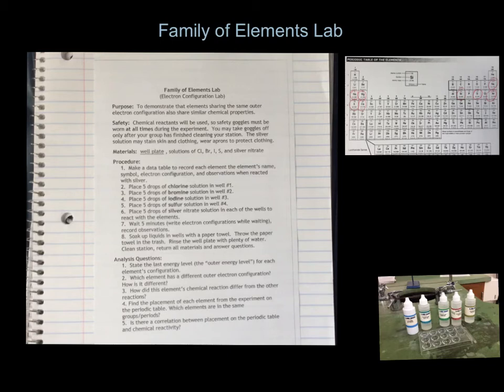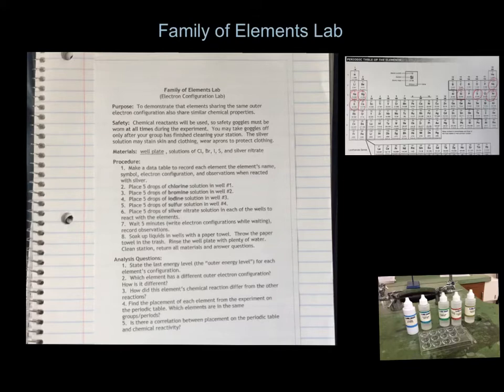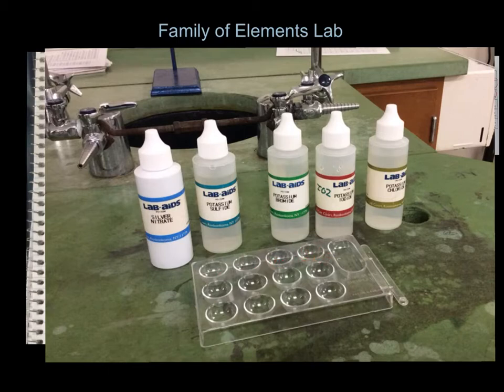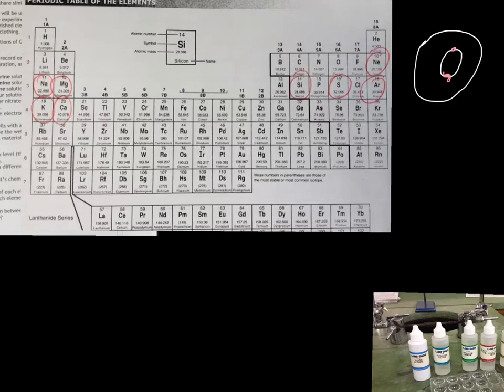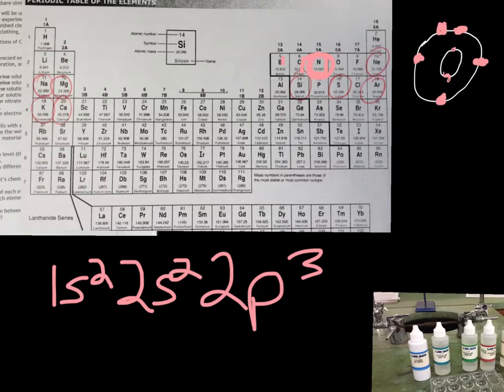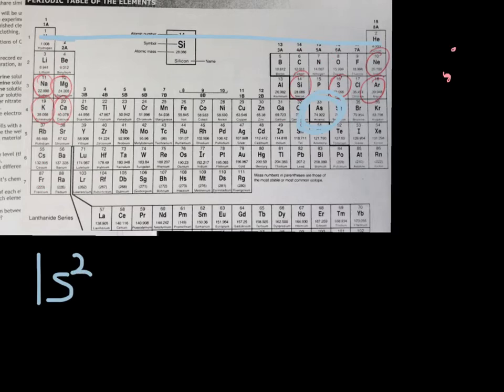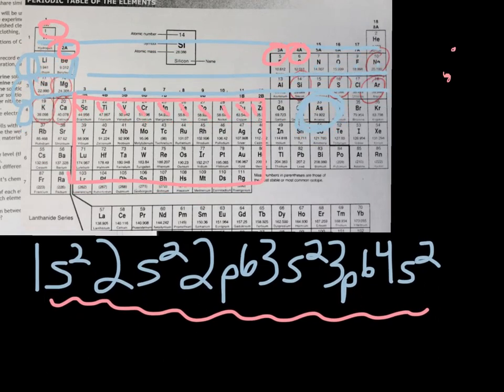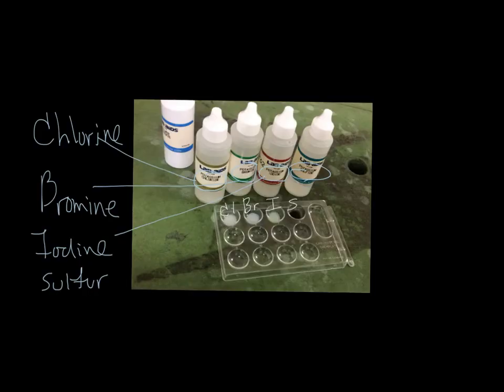Family of Elements Lab